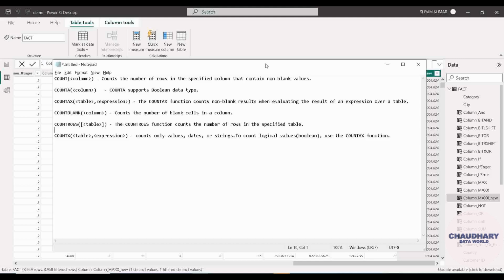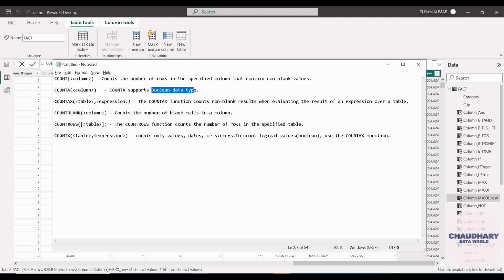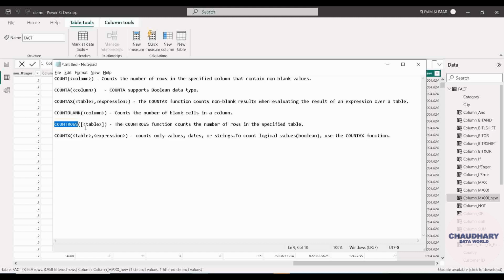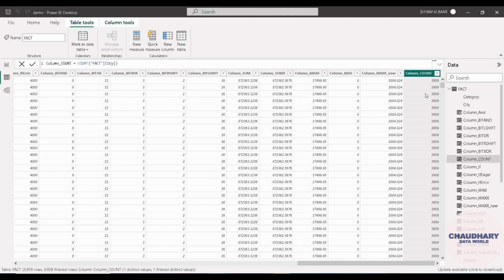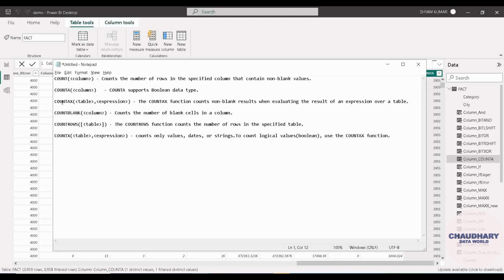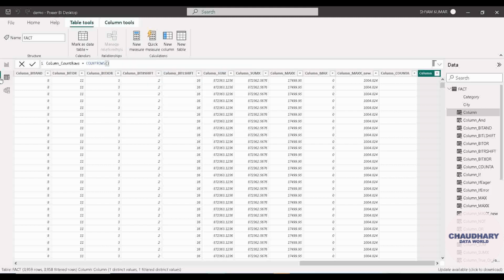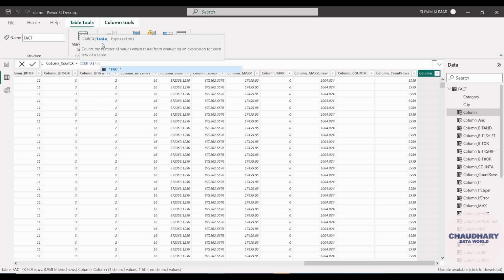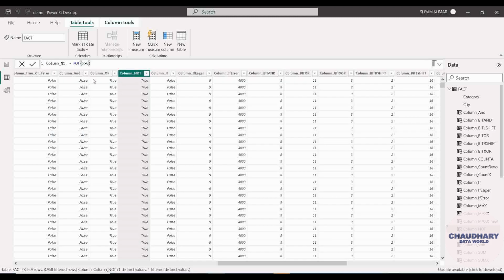DAX - COUNT, COUNTA, COUNTBLANK, COUNTROWS, COUNTX & COUNTAX in Power BI